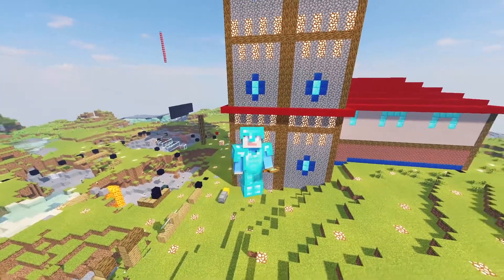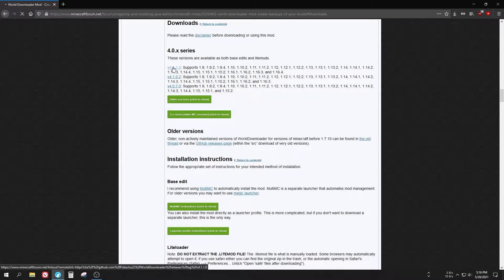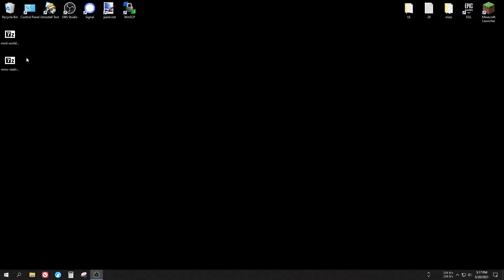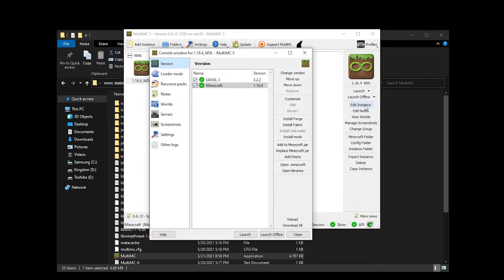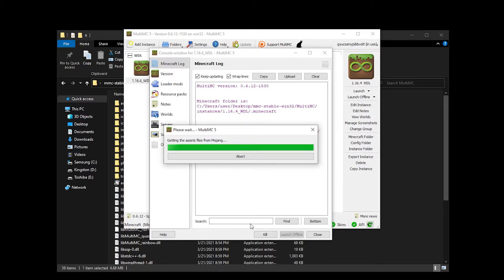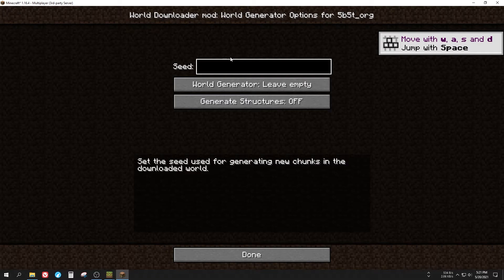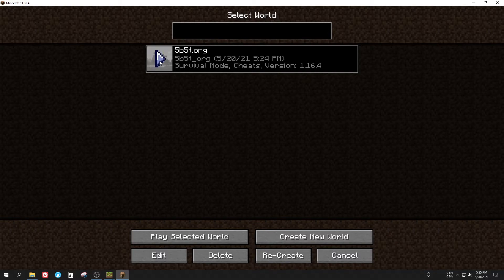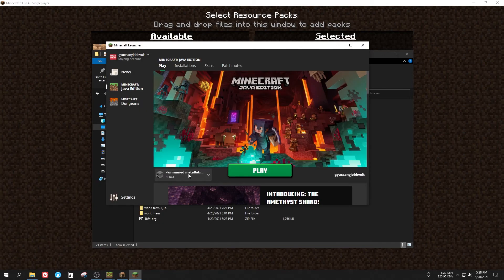World Downloader Mod Installation Guide | 1.16.5, 1.16.4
Hi there! In this video I’m going to show how you can install the World Downloader Mod for Minecraft version 1.16.4, or older ones. Video comes with voice now!

If you liked this video, maybe you’re insterested in a ‘how to install a Forge Minecraft Server Tutorial’

📝Comment policy:
-Be nice to each other.
-Search for duplicates before asking - your question might has already been answered.